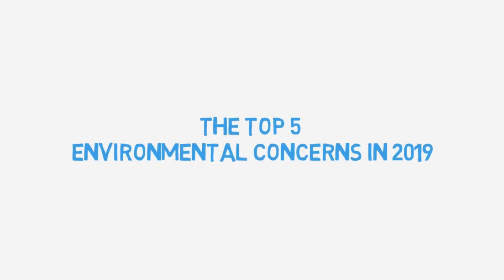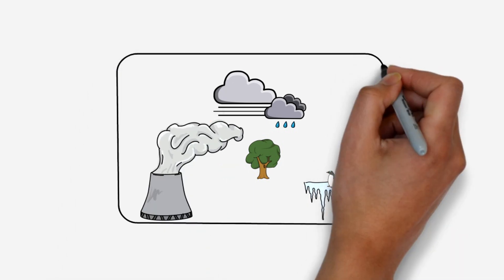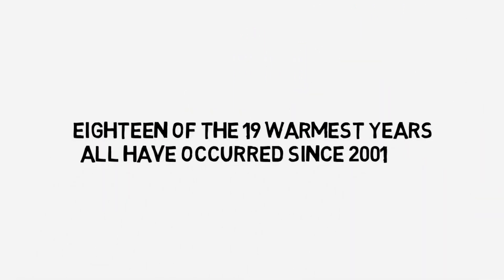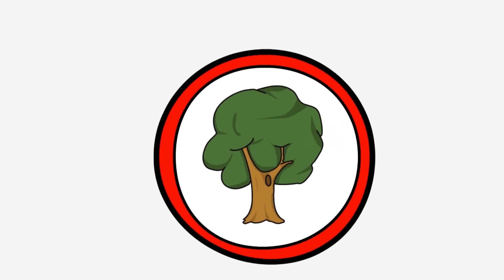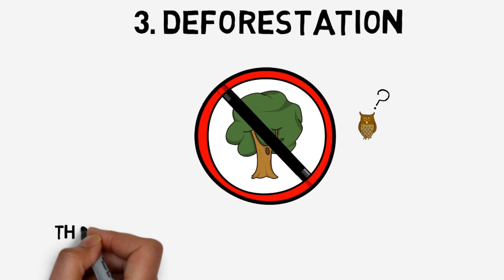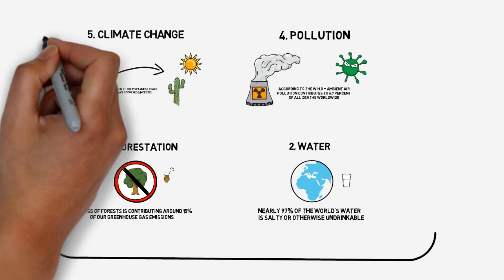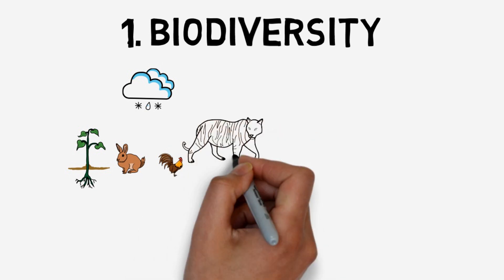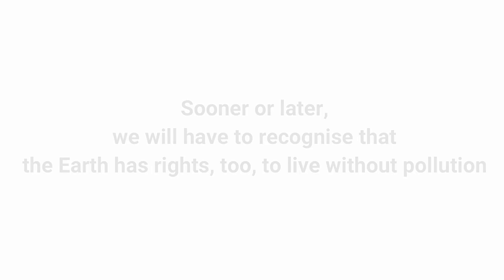The Top 5 Environmental Concerns in 2019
⚪ The Top 5 environmental Concerns as per 2019 Report ⚪

This Video highlights the top 5 Concerns related to the environment that one should worry & take care in order to maintain
stability in nature

The 5 Concerns mentioned are

1. Climate Change
2. Pollution
3. Deforestation
4. Water
5. Biodiversity

📜 Info Credits:

✔ One can access the following links for detailed analysis of individual topics

Song: Niya - A Deliverance (Vlog Music No Copyright)